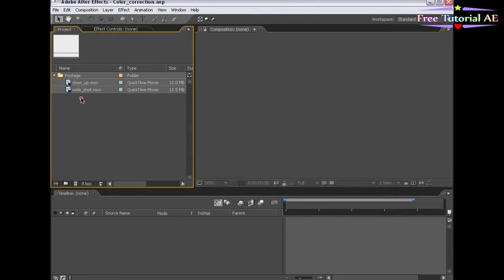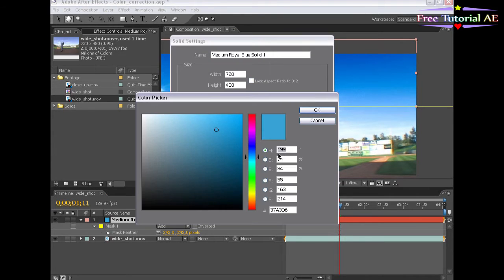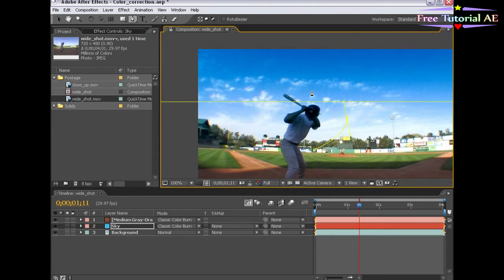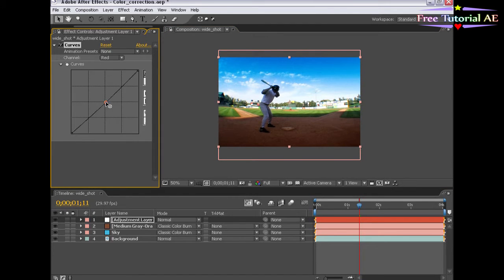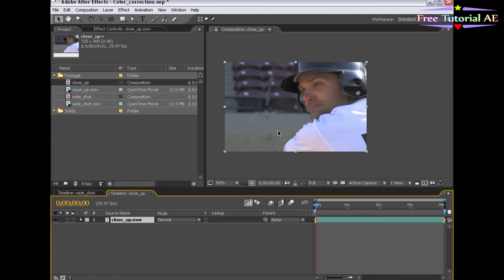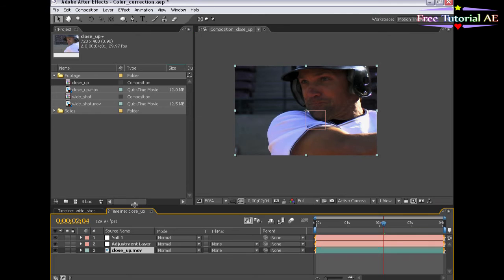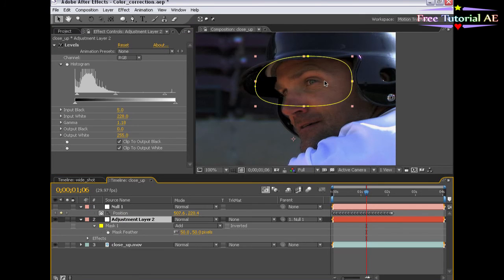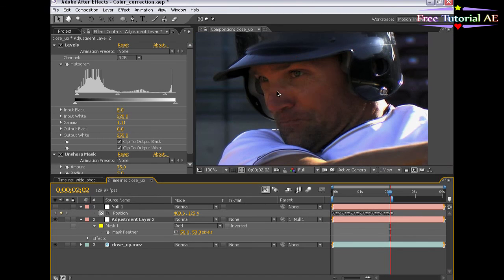#11. Selective Color Correction - Serious FX & Compositing (VideoCopilot)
10. Selective Color Correction (12:15 min)
• Increase color density in specific areas
• Motion Track footage to fix certain areas
• Fix slightly overexposed Footage
• Use subtraction masks to get desired effects

Serious FX Training | VFX Training for Adobe After Effects
• 10 Video Tutorials for AE Pro 6.5 - CS4
• Includes Project Files and Source Footage (AE7+)
• Valuable Bonus Product Included
• Over 3 Hours of Training Fun!

Best-Selling After Effects Training DVD! In this exciting end-to-end tutorial DVD, you'll discover real world techniques and timesaving procedures not found in the manual. Each full-length video tutorial covers a specific objective from start to finish.